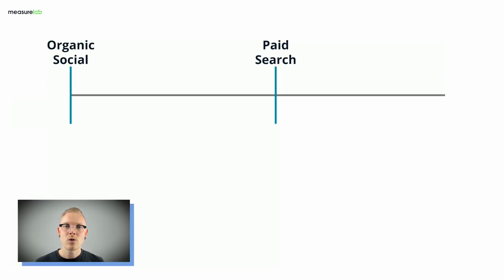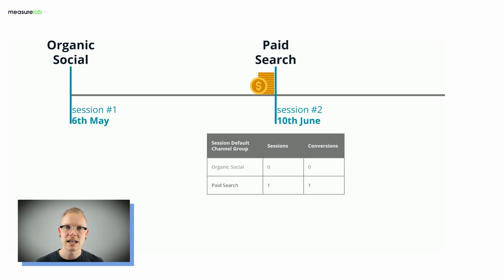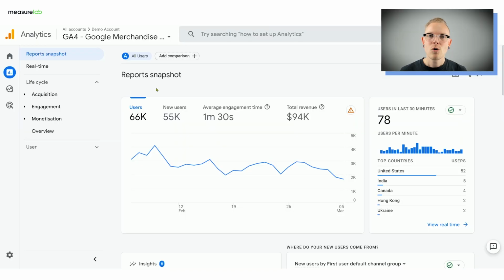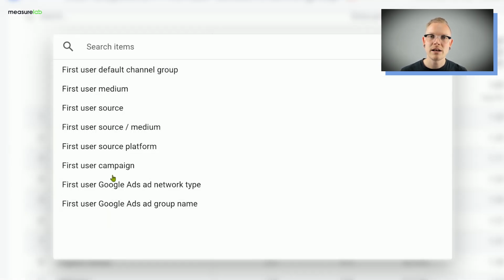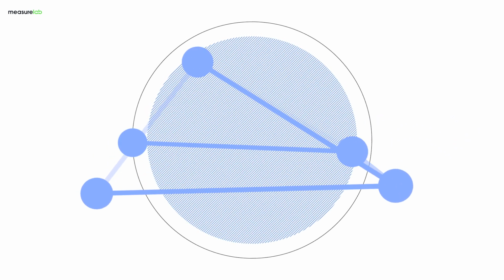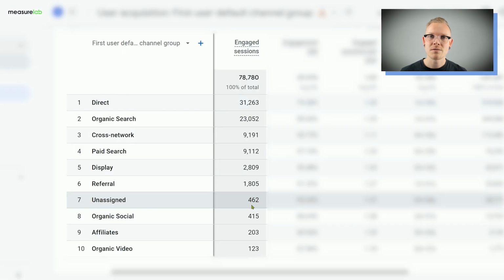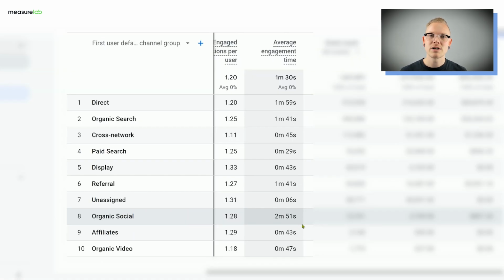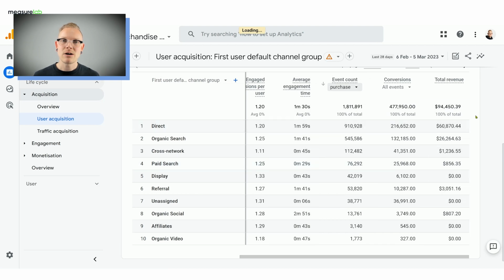GA4 Immersion: User acquisition reporting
Module 3: DISCOVER - part of the the Google Analytics 4 (GA4) Immersion training course from Measurelab.

🤿 Dan's Deep Dive on what a user is can be watched and on app install attribution can be watched

🔗 The link to the Google documentation on how the default channels are defined is